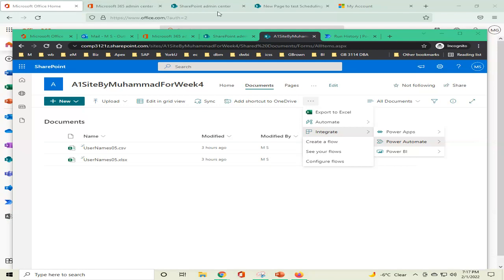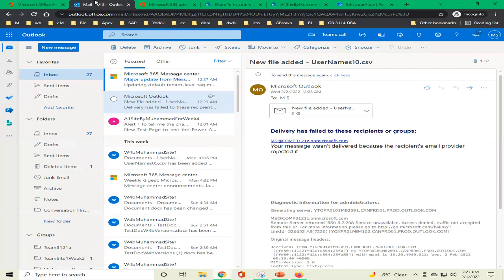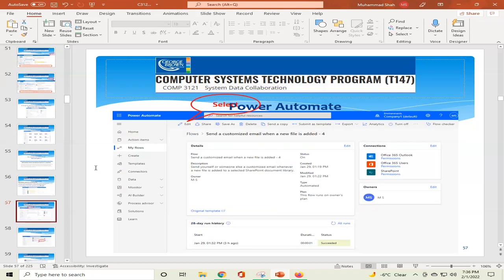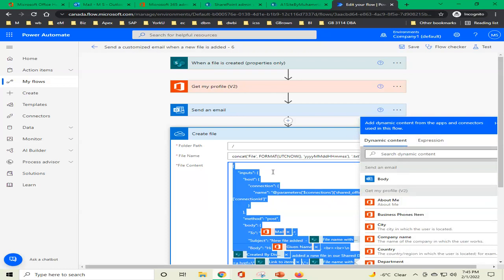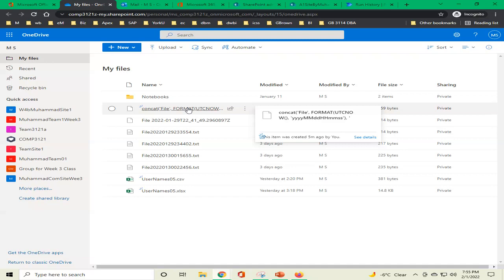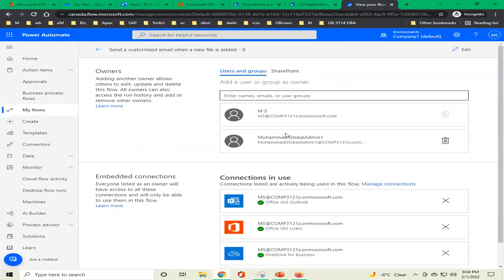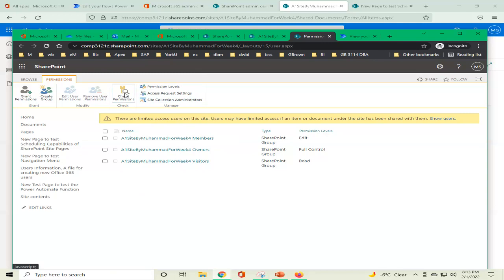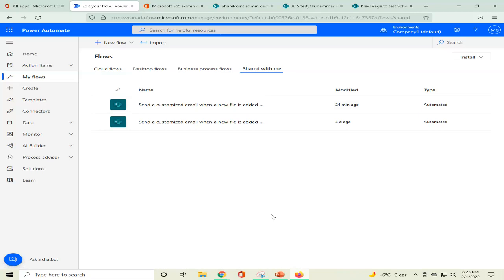Lecture 4 File 2/7 System Data Collaboration COMP3121 George Brown Winter 2022 Muhammad's Class Room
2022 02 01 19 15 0